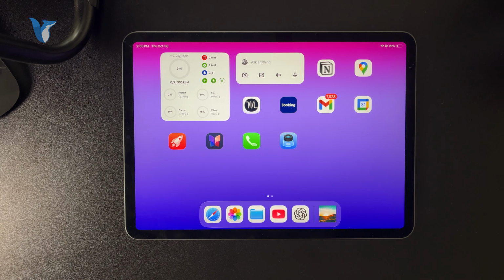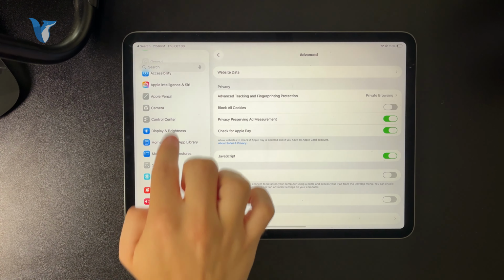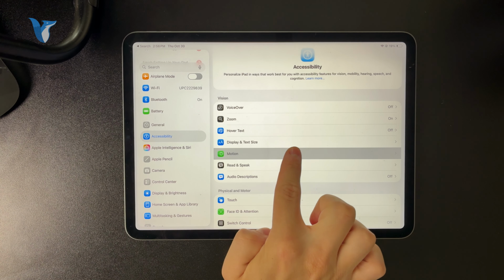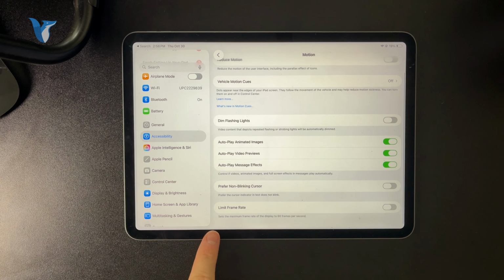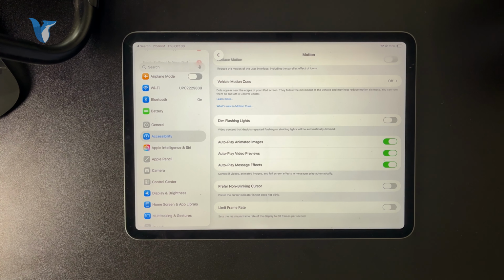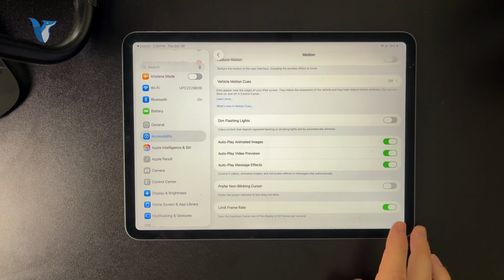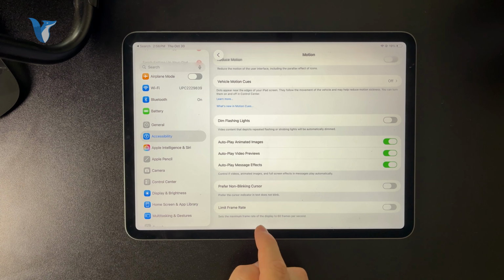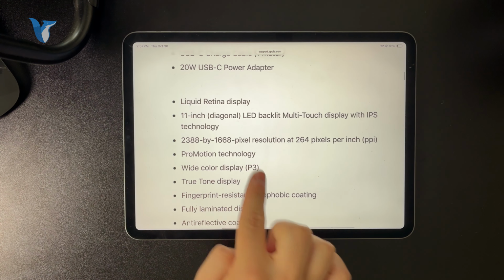How to Check FPS on iPad (tutorial)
Curious about your iPad’s performance and want to see its FPS (frames per second)? This video shows you how to check the FPS on your iPad using built-in tools or third-party apps.